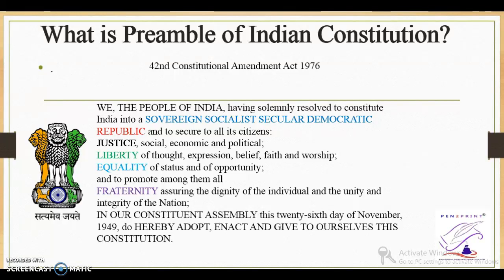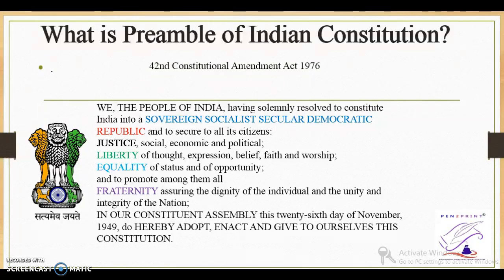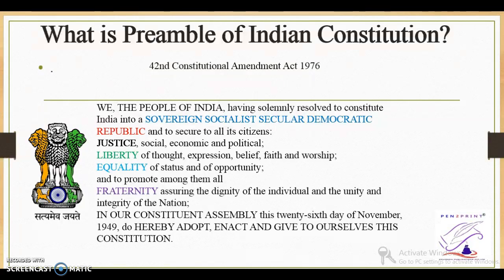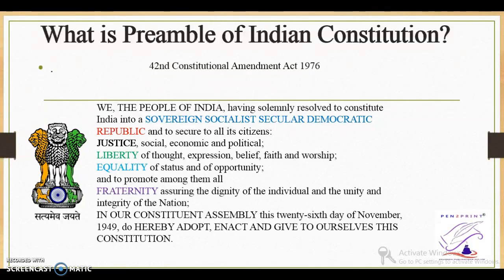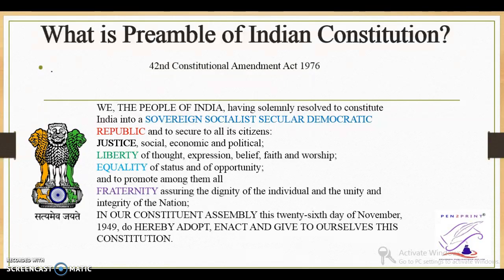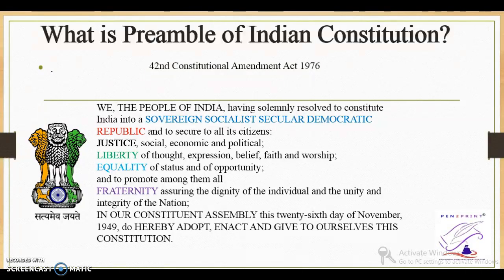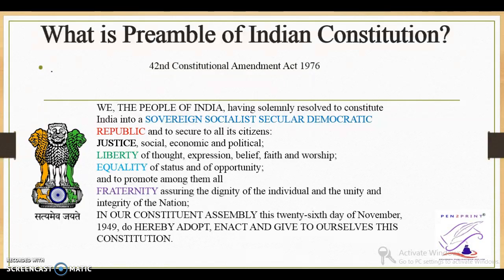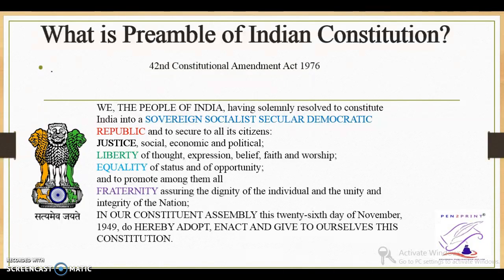What is the Preamble of Indian Consitution?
The Constitution of India begins with a Preamble which describes the nature of the Indian State and the objectives it is committed to secure. K.M. Munshi describes the Preamble as the political horoscope of the constitution. Thakur Dass Bhargawa says Preamble is the most precious part and the soul of the constitution.